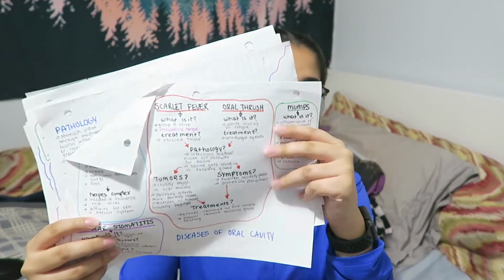How To Get an A in Pathophysiology | Nursing School Study Tips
HOW TO: get an A in pathophysiology! All my nursing school study tips that helped me succeed in this class. I hope this video was helpful for you guys. :)

FAQ:
film with: iPhone 8 / canon g7x / canon ELPH 360HS
edit with: Final Cut Pro X /iMovie
age: 19
from: ottawa, canada

1.92